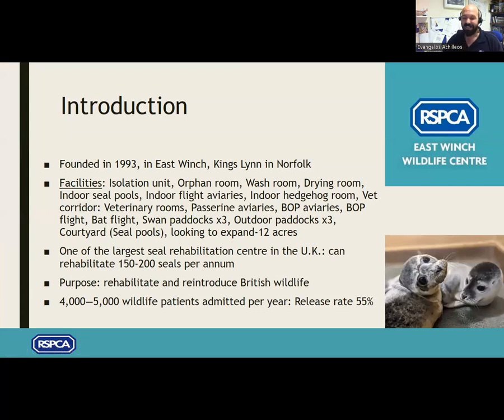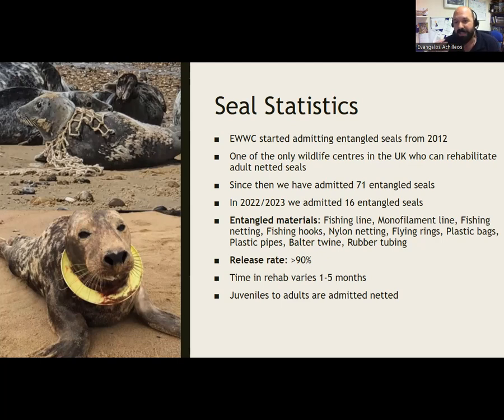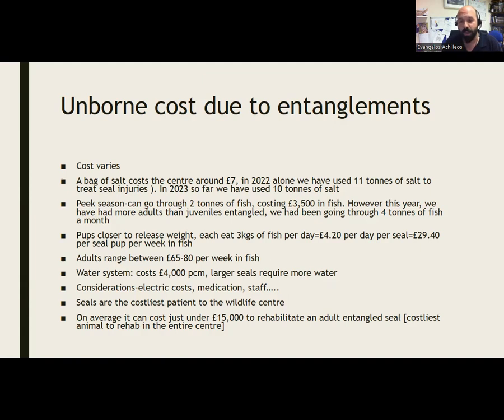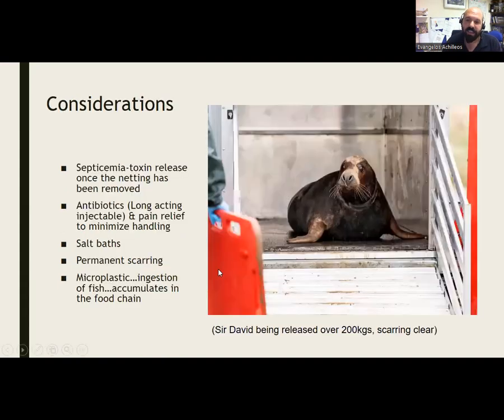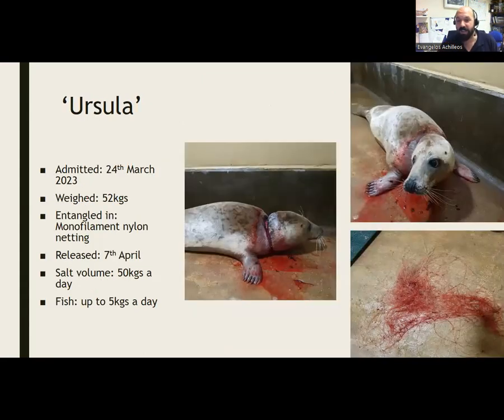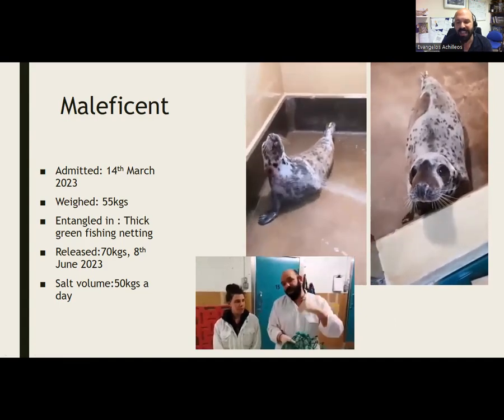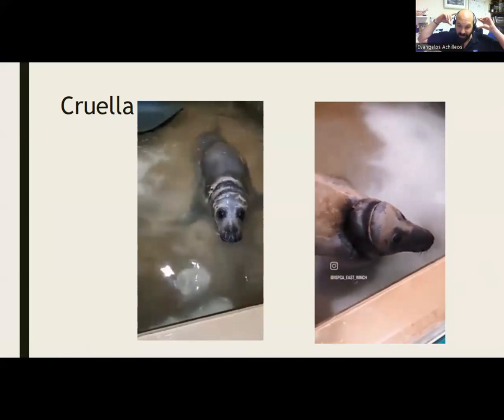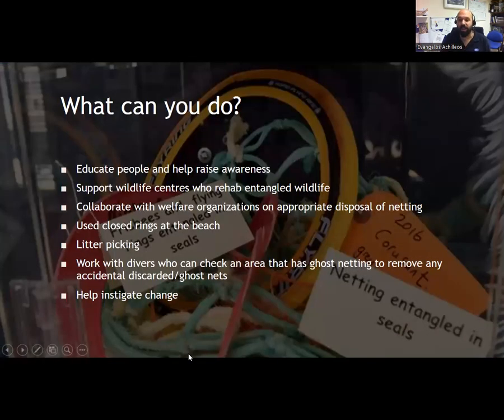S4 2 Seal and bird losses - Evangelos Achilleos, RSPCA East Winch Wildlife Centre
Seal and bird losses - Evangelos Achilleos, RSPCA East Winch Wildlife Centre